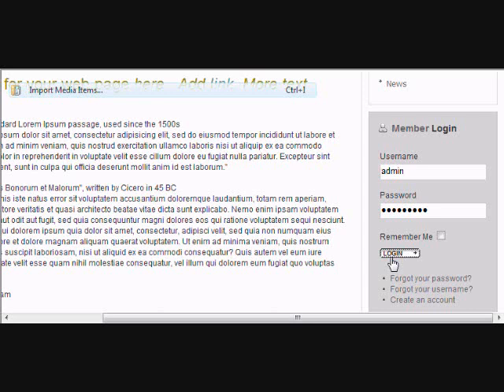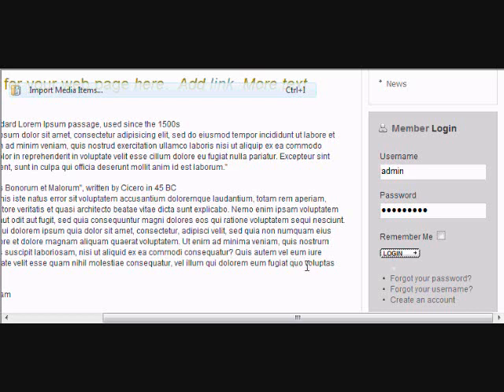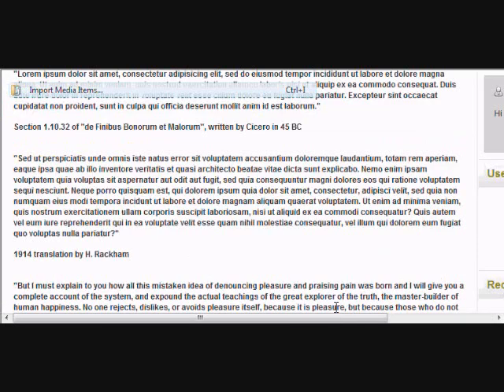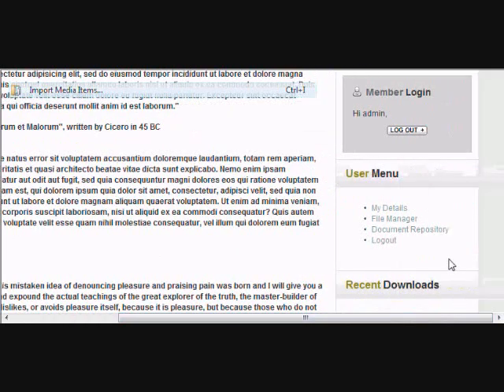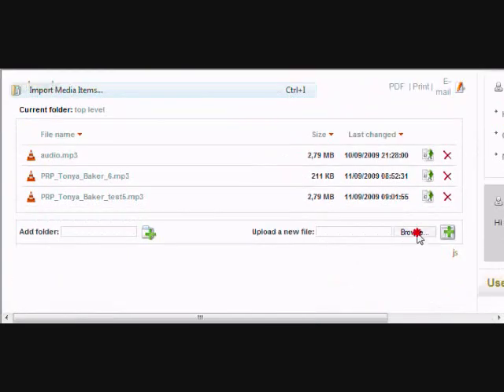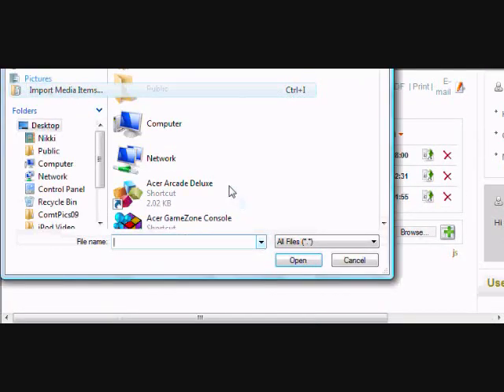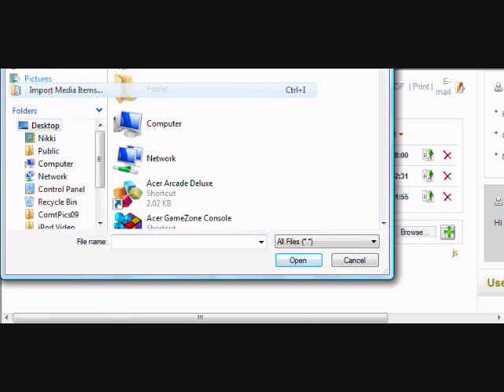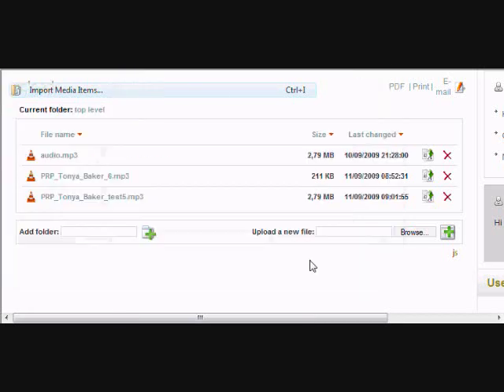How to upload mp3s to your website using your web browser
This video shows you how to upload audio files to your website within your web browser.